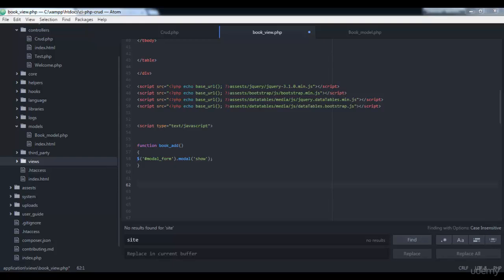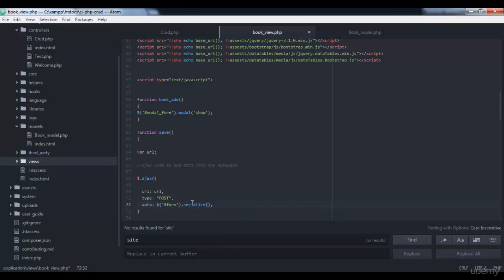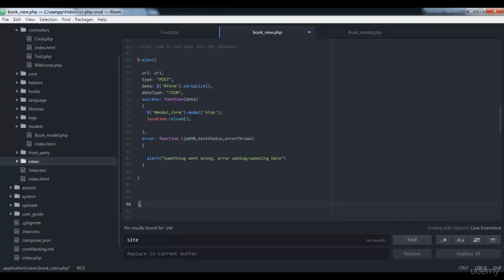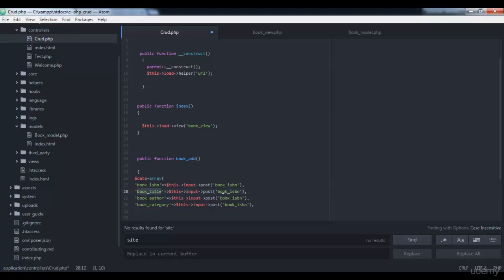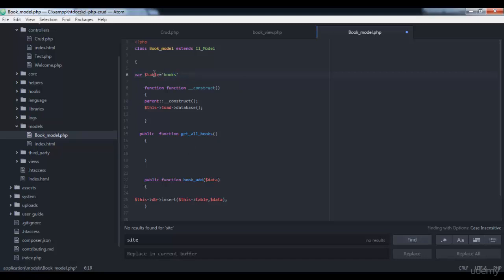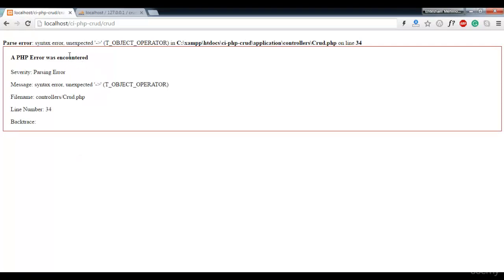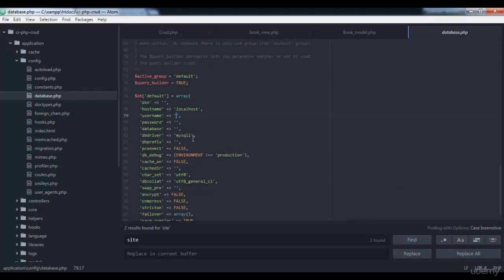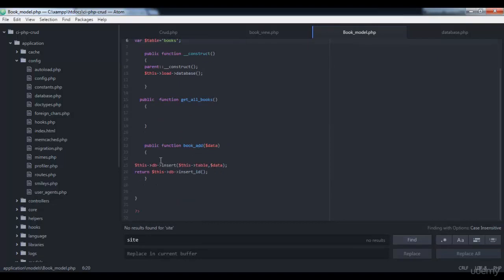014 CRUD Add Book using Ajax